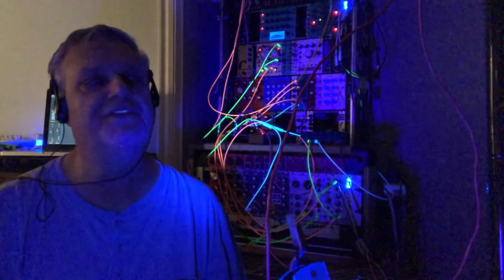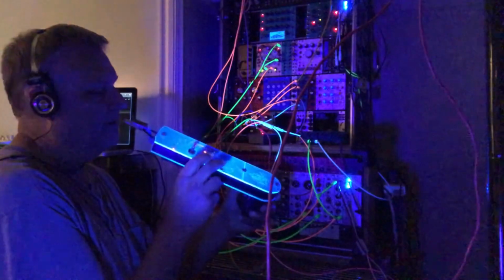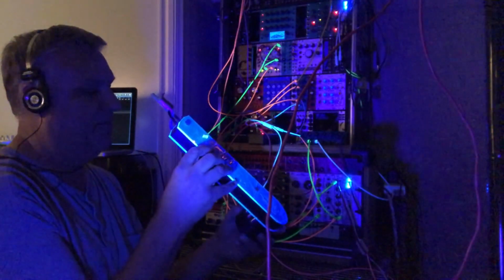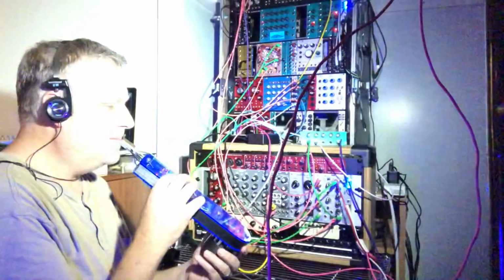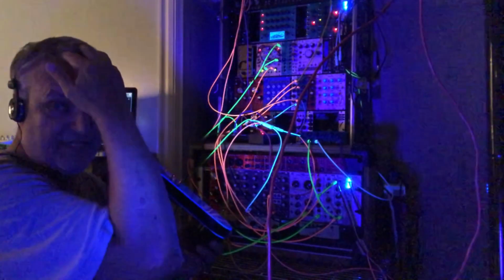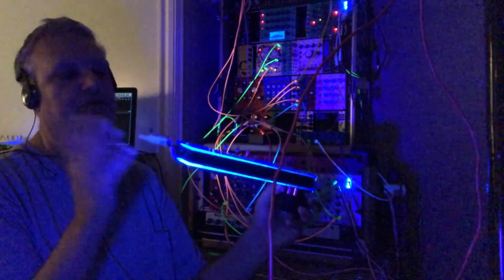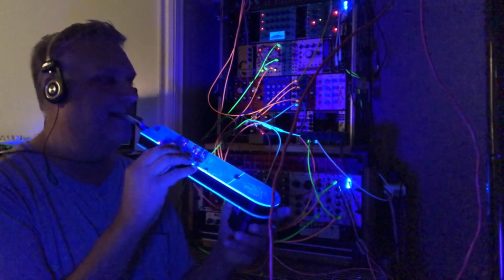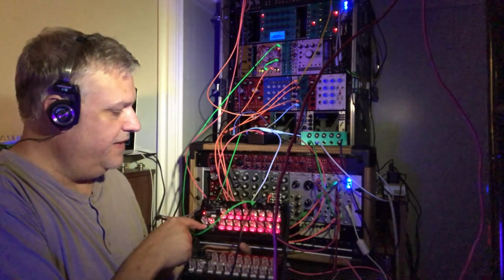Cwejman Pitched Noise DMF-2 RES-4 Demo with NuEVI - Mark Steiner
I should add... later on with the sequenced part... I finally turn up the volume on the other 3 band pass filters in the RES-4, leading to many variations of powerful and interesting atonal white noise activity.  Always new discoveries with this kind of thing.  Wowa Cwejman makes brilliant modules and Johan Berglund crafted such an incredible instrument with the NuEVI.  Thank you both!